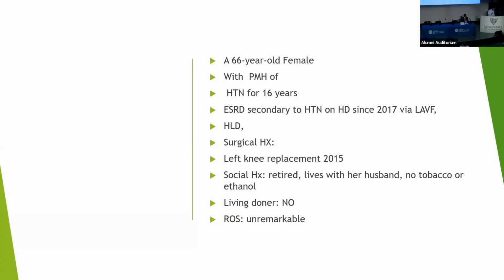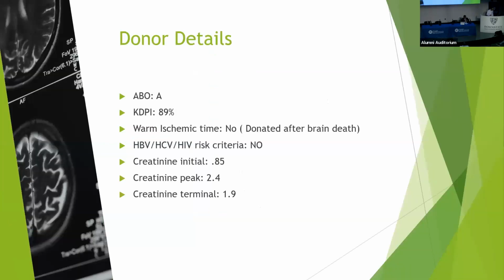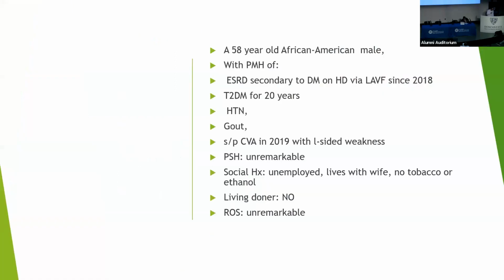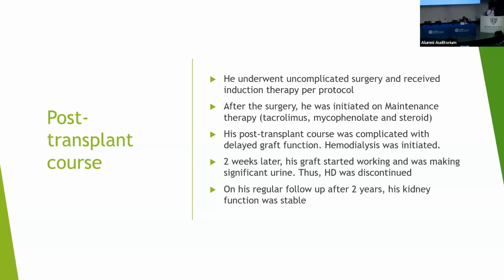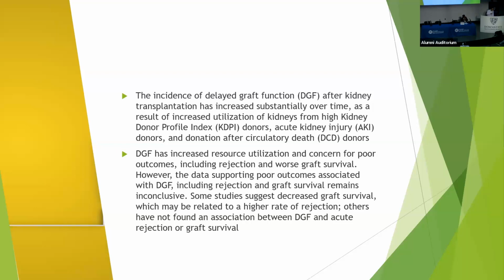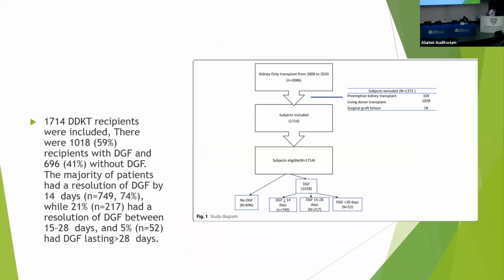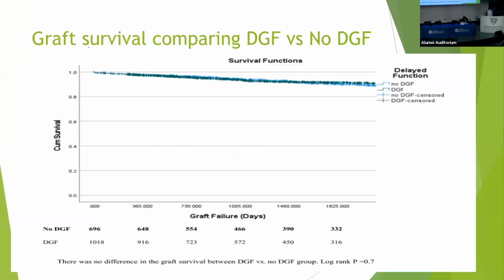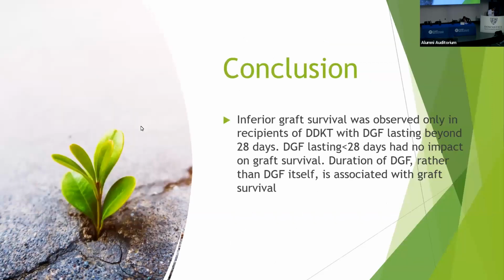Utilization of Overlooked Kidney by Mohammad Abushawar, MD, FellowI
Breaking Barriers to Transplantation: from Listing to Follow-up | Session II